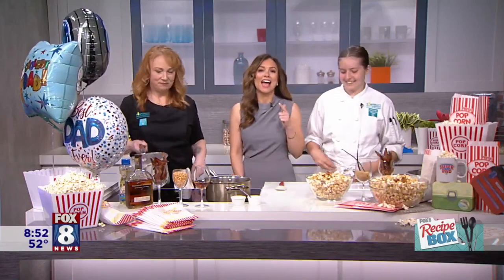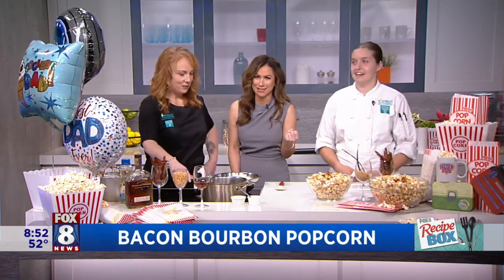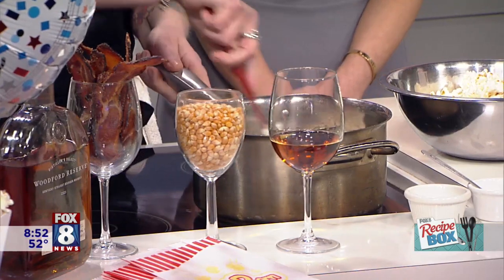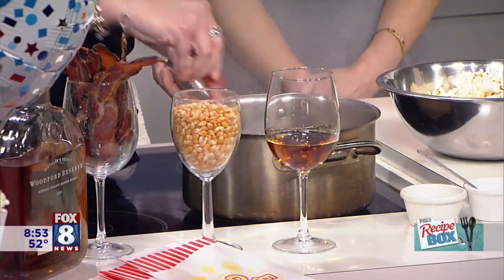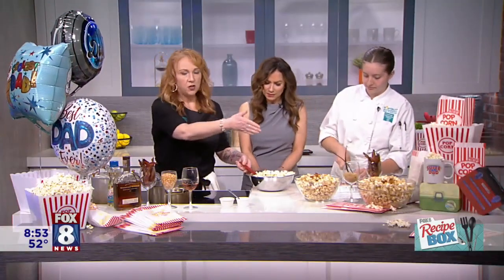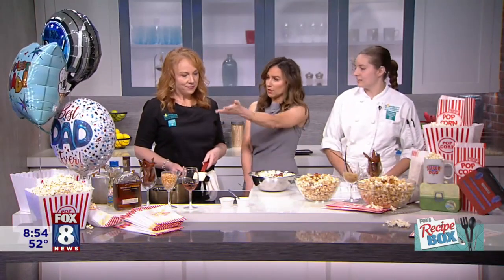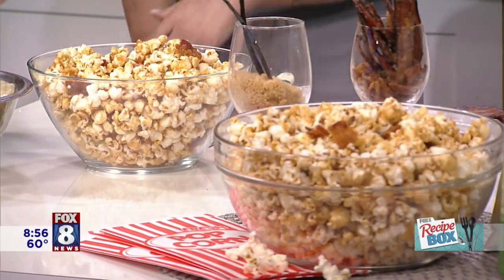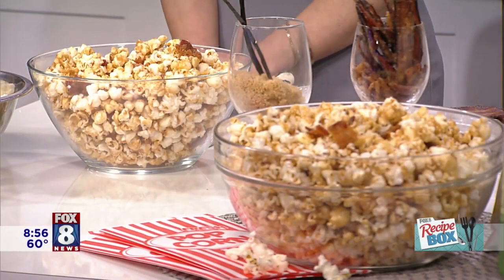FOX 8 NEWS Cleveland Fox Recipe Box- Bacon Bourbon Popcorn